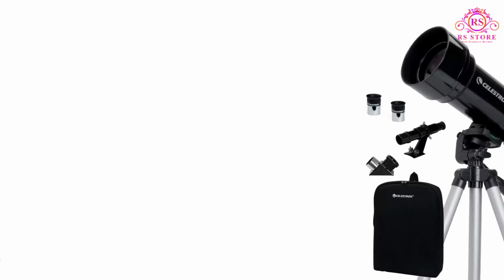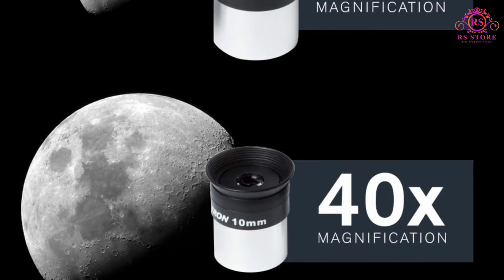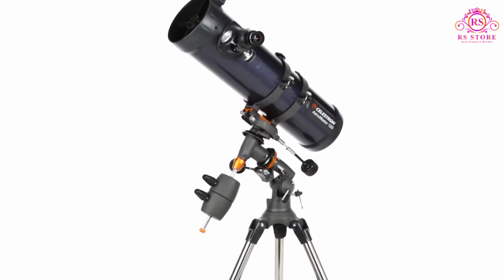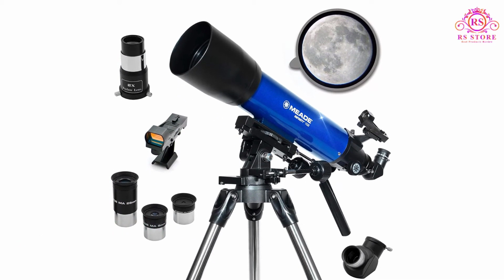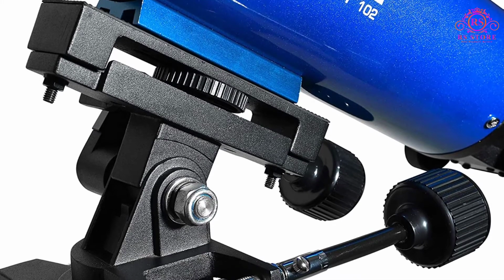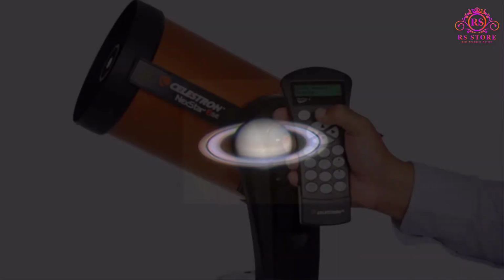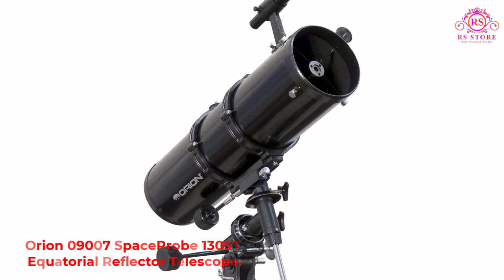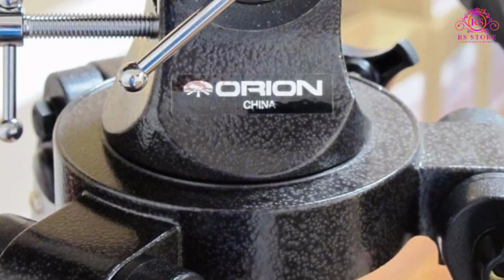Top 5 Best Telescope for Astrophotography Review and Buying Guide ✅✅